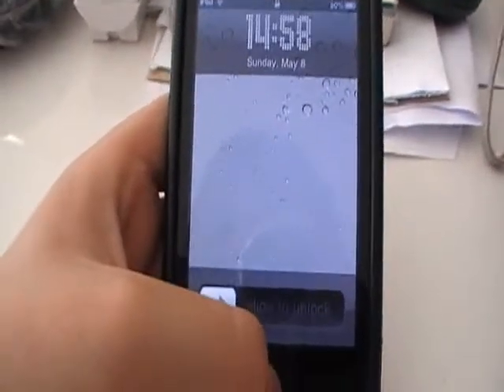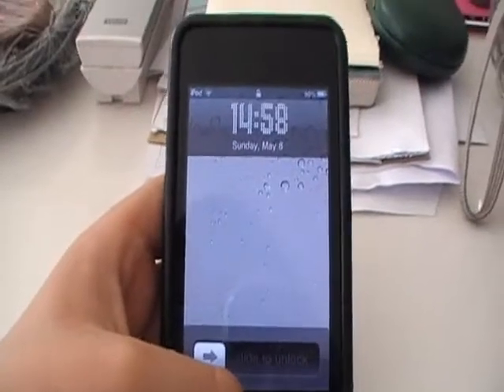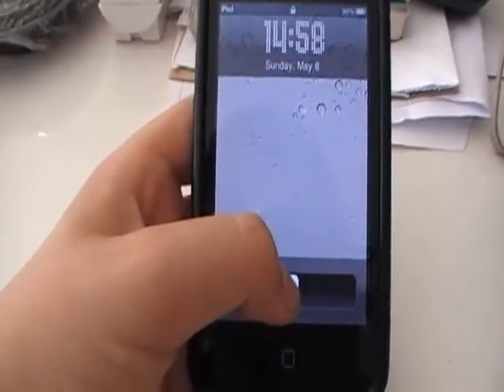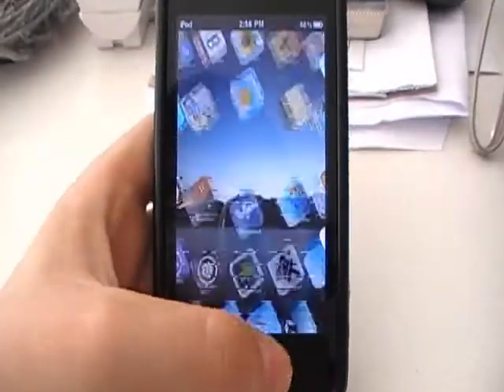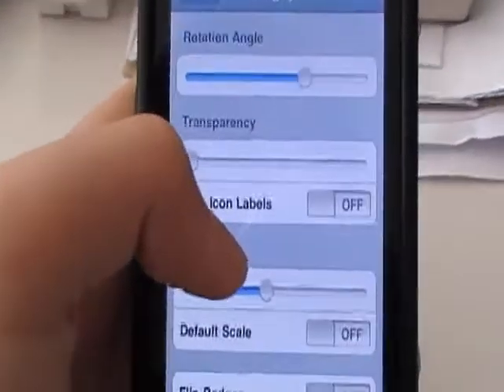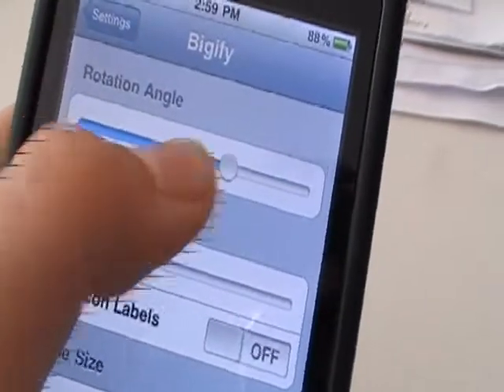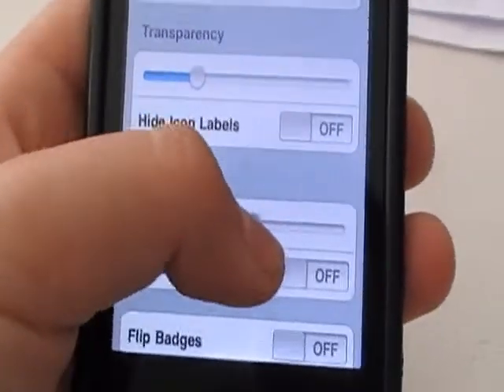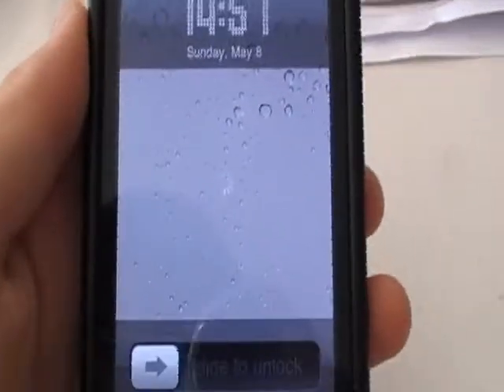Cydia: Bigify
What this tweak does, is that it allows you to customize the size,transparency,rotation of your Apps so hope you enjoy the video and the tweak if you download it